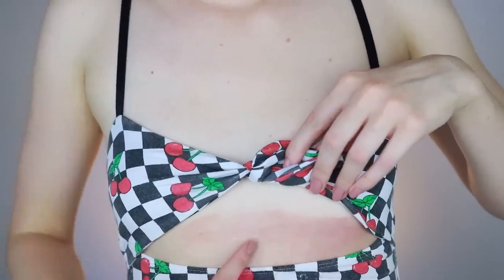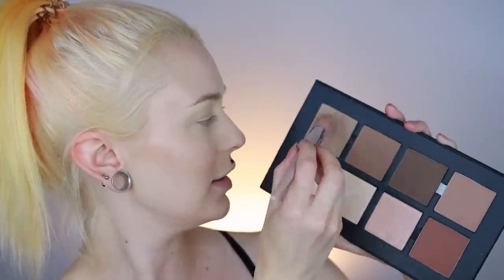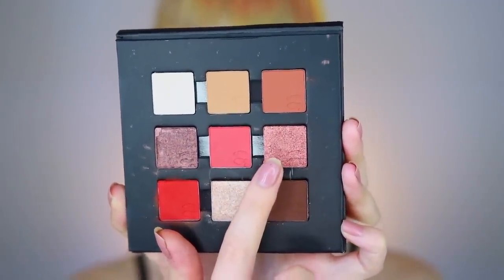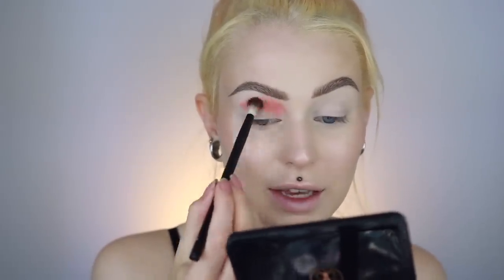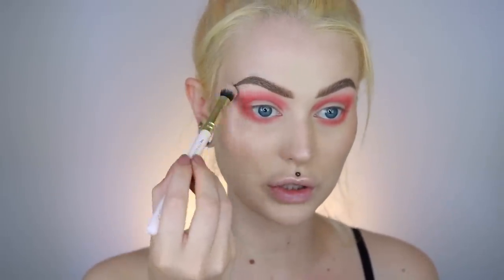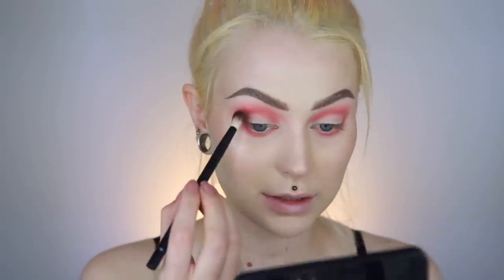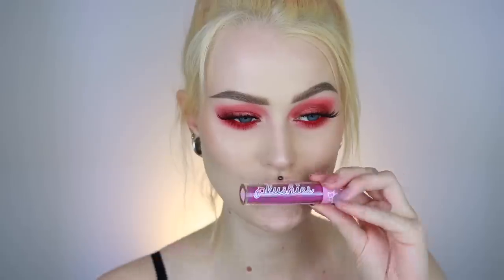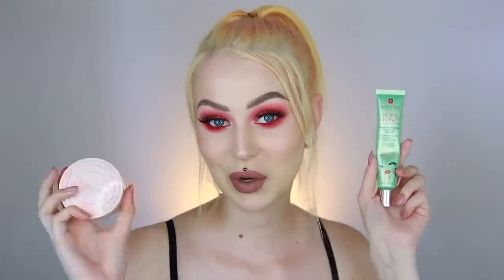Grunge Makeup | Stop discussing my weight | Trying out New Makeup & Chit Chatting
Hey babes! In todays video I'm trying out a bunch of new products and talking about a topic that you guys have been discussing about in the comments for a while now.

The address is:
United Screens
Evelina Forsell
Kammakargatan 23
11160 Stockholm

Code: EVELINA

Code: EVELINA15

Code: 15EV

Camera I use: Canon EOS 80D